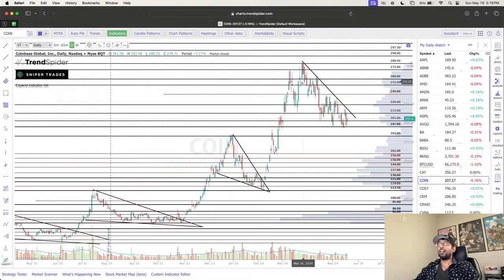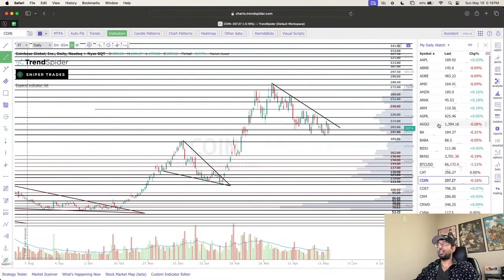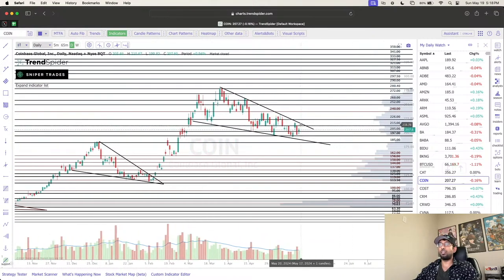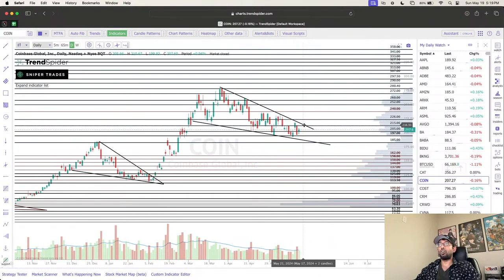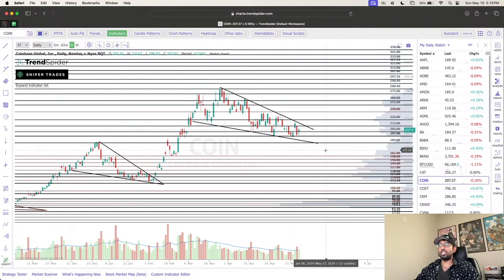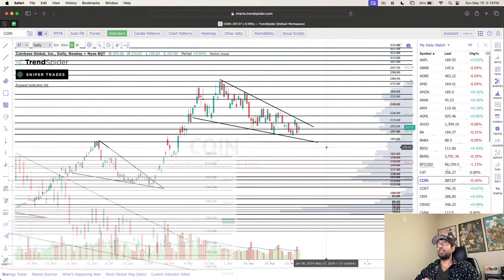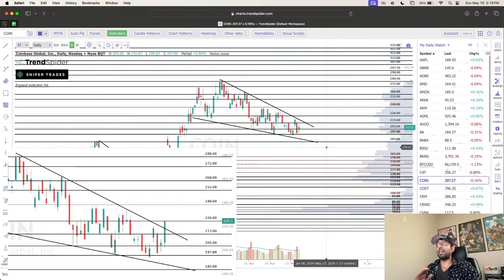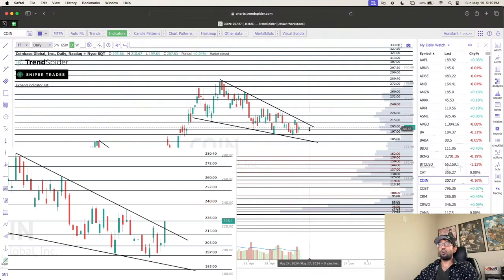Can $COIN make an explosive move higher with Bitcoin?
We, as educators, are teaching options and swing trading strategies. We provide valuable reading materials, education videos, and market walk-through with all our members every day. We use macroeconomic details, technical analysis, chart patterns and options flow data to snipe profitable trades in the market regardless if it moves down or up, without bias.

✅ Buy/Sell Alerts
✅ Flow Updates
✅ Account Management
✅ Live Market Commentary and more...